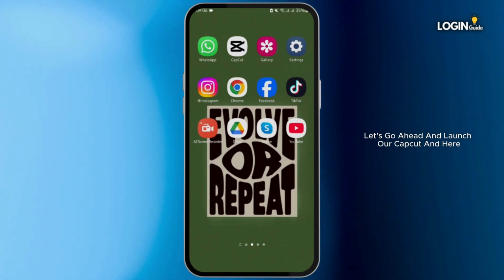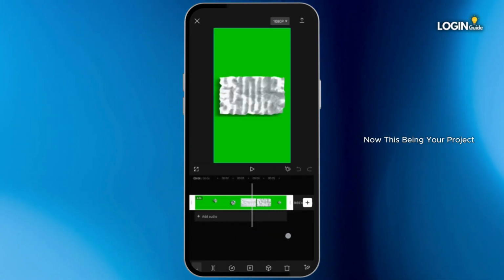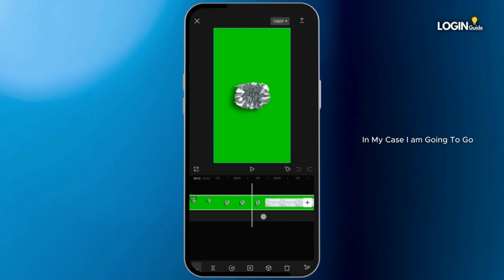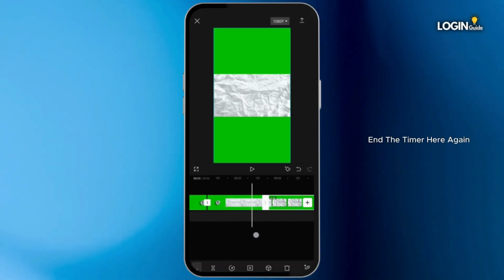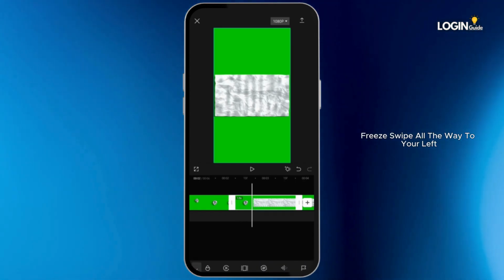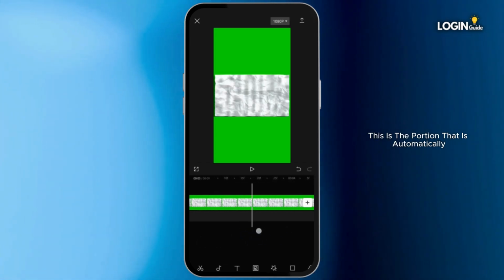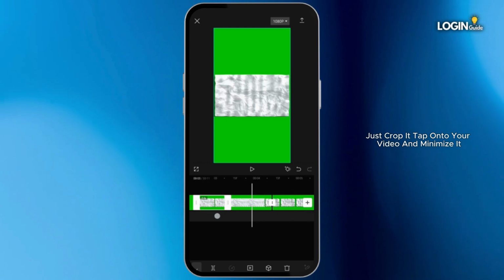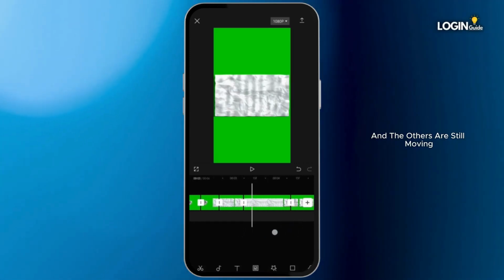How to Freeze Video Frame in CapCut | Pause a Video in CapCut (2024)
How to Freeze Video Frame in CapCut

Learn how to freeze or pause a frame in your video using CapCut with this quick and simple guide.

0:05 - How to Use the Freeze Tool in CapCut
0:10 - Adjusting and Exporting the Frozen Frame

Master this technique to add creative pauses to your videos with ease.